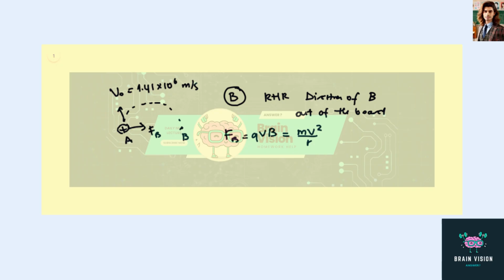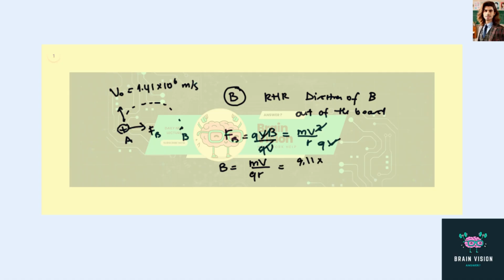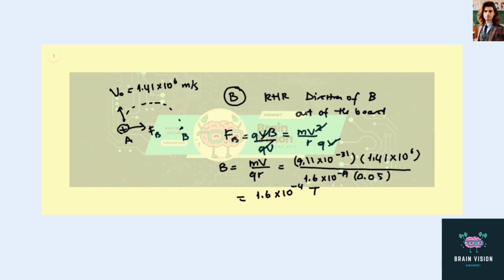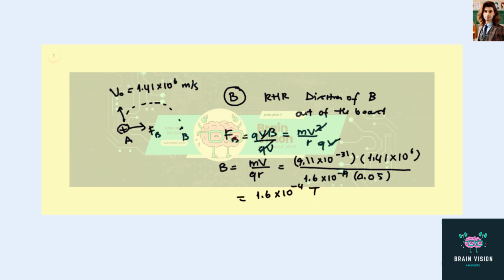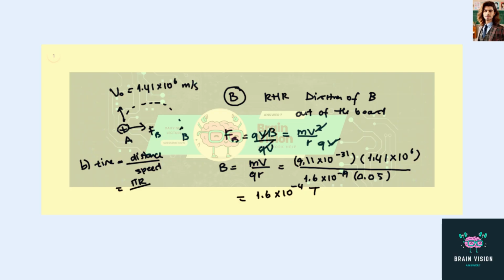Repeat Exercise 27.15 for the case in which the particle is a proton rather than an electron.